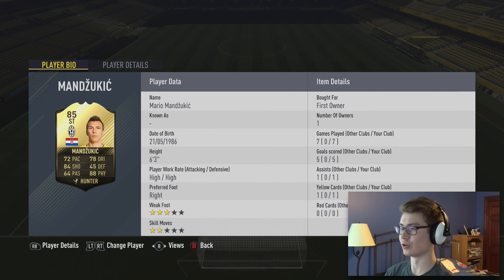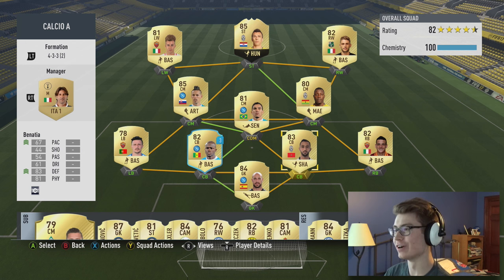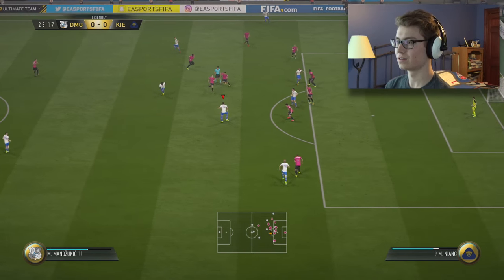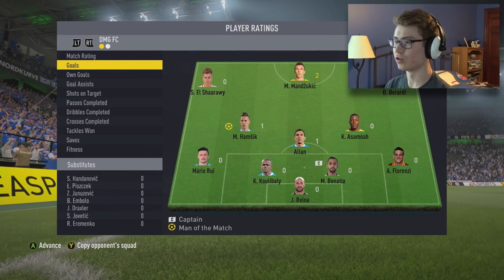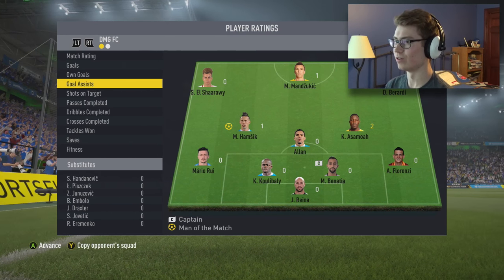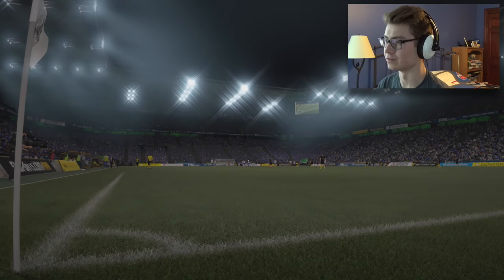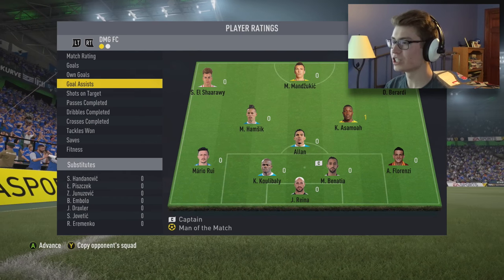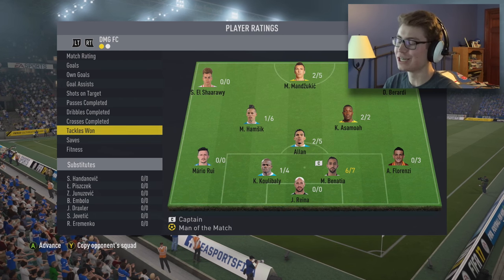SUPER MARIO MANDZUKIC! - FIFA 17 ULTIMATE TEAM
BE SURE TO CHECK OUT NOSCOPE GLASSES!